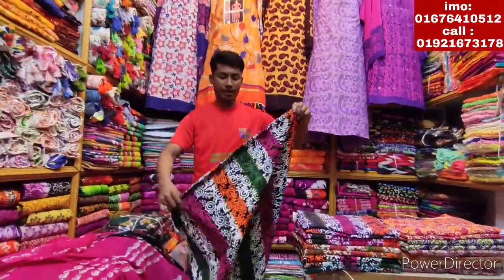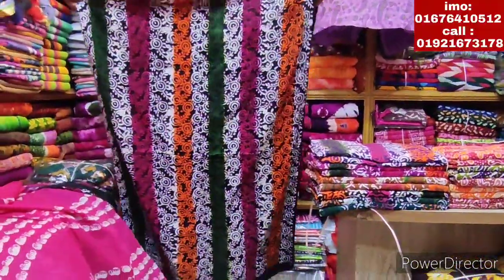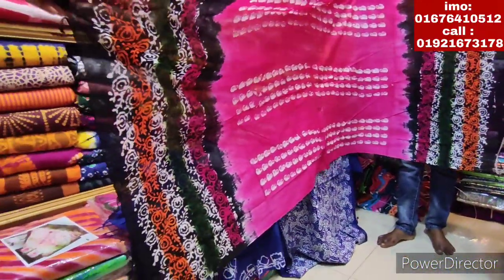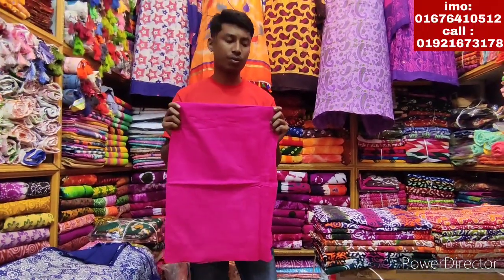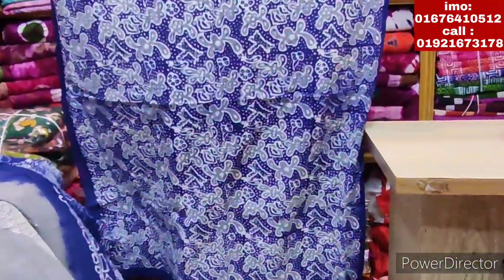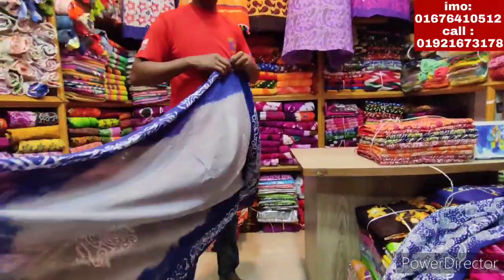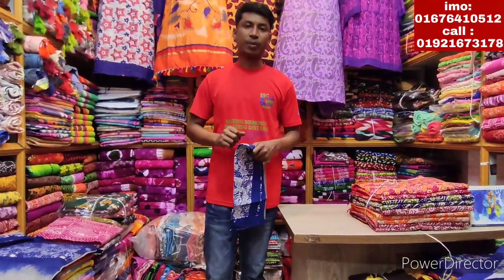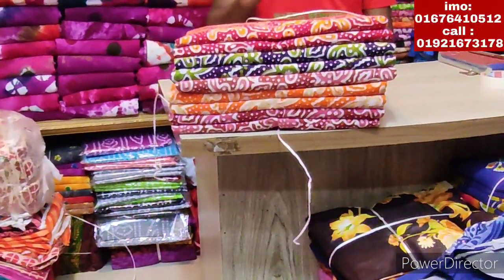মাত্র ৪৪০ টাকায় ভেজিটেবল বাটিক থ্রি পিছ পাইকারি কিনুন ইসলামপুর থেকে।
আনিসুর রহমান ((মালিক))
চয়েজ ফেয়ার
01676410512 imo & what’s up